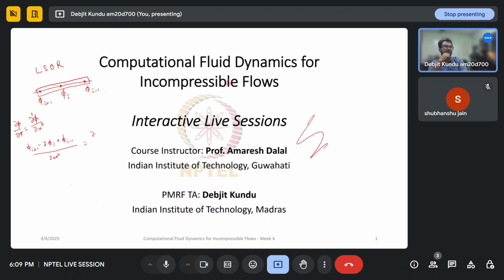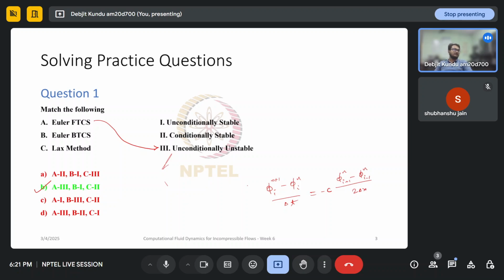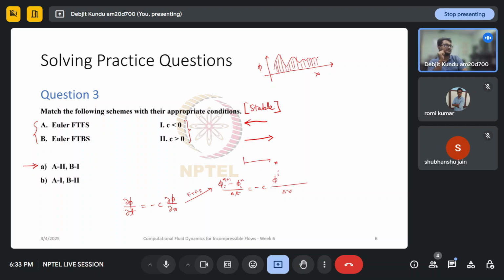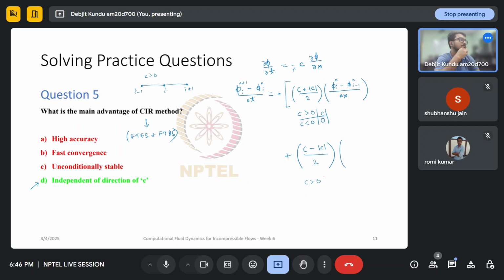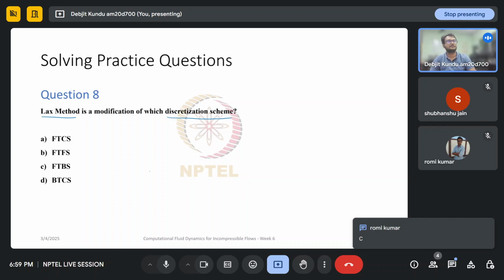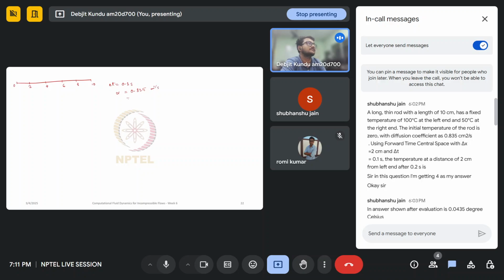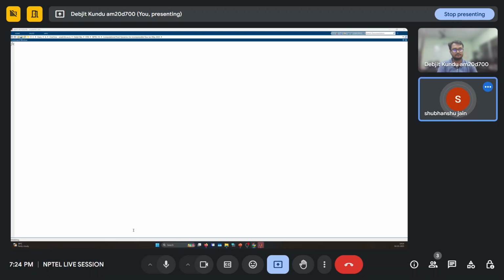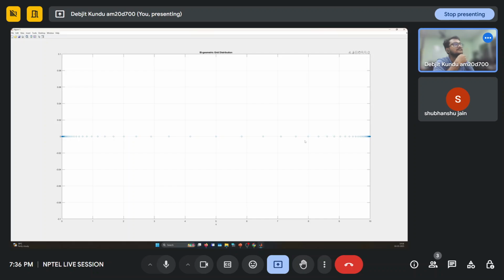NPTEL LIVE SESSIONS - Computational Fluid Dynamics For Incompressible Flows - Week 6